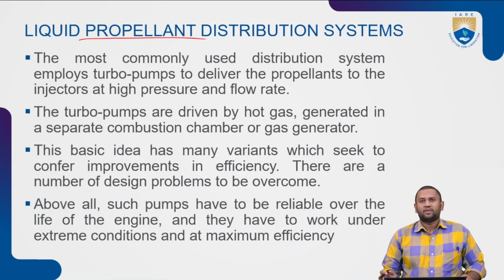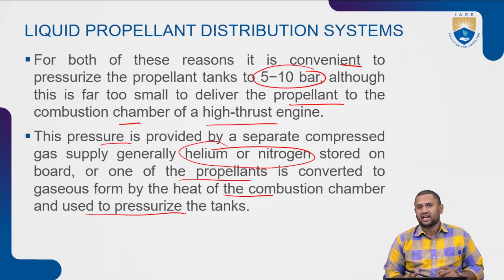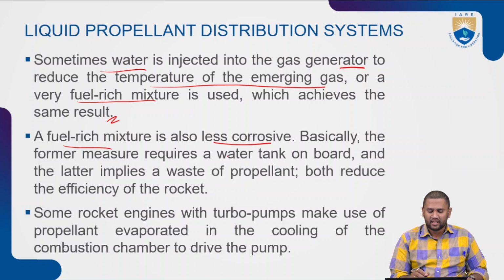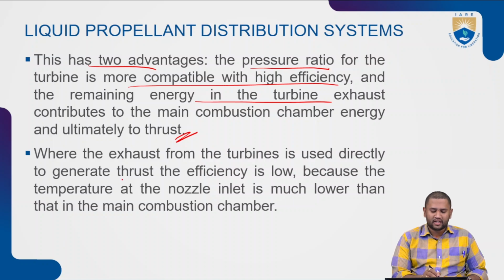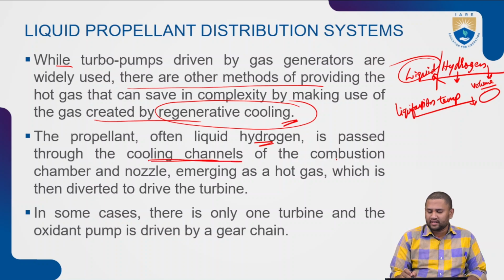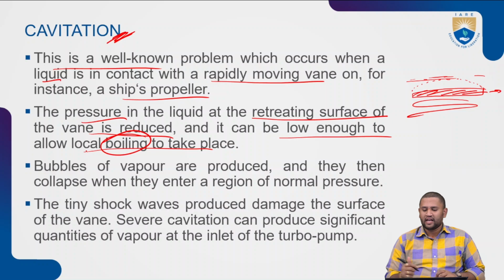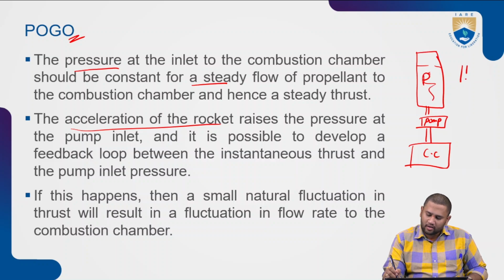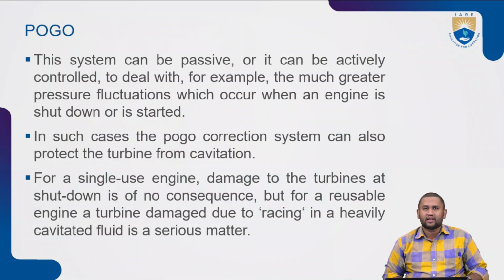Liquid Propellant Rocket Motors Part - 2 by Mr. Ch Sai Krishna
Liquid Propellant Rocket Motors Part - 2 by Mr. Ch Sai Krishna | IARE

Telangana, India.